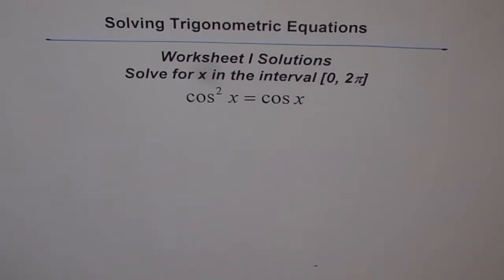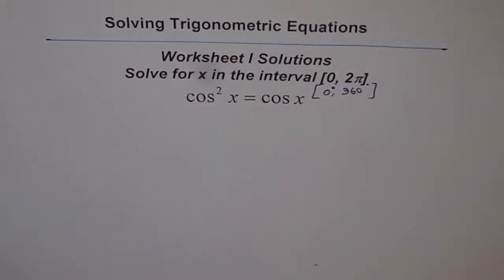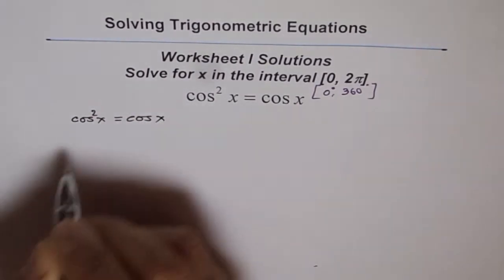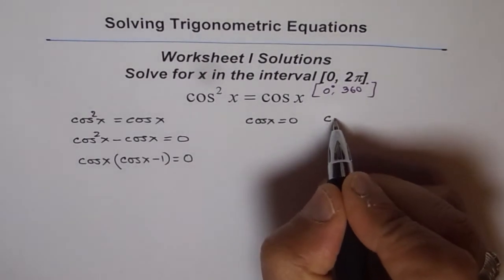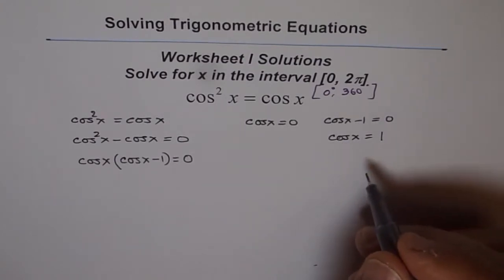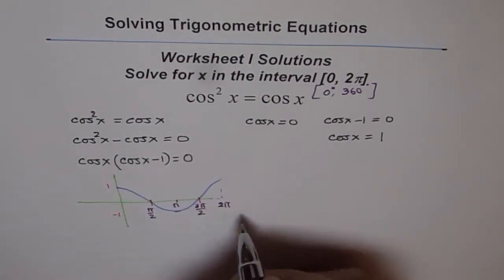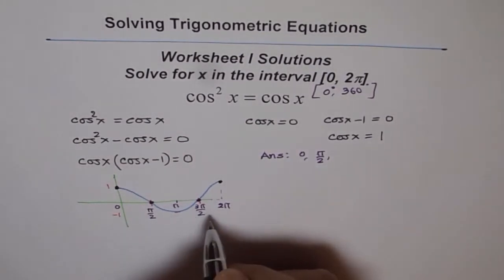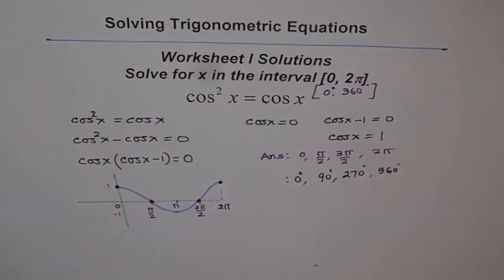Trigonometric Equations Worksheet 1 Solution Q3 - EDEXCEL - GCSE - SAT